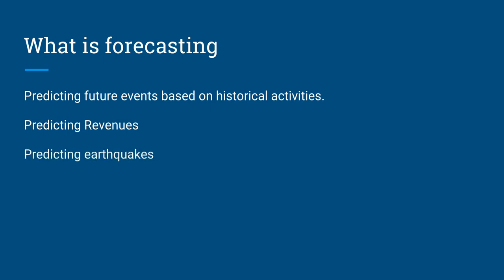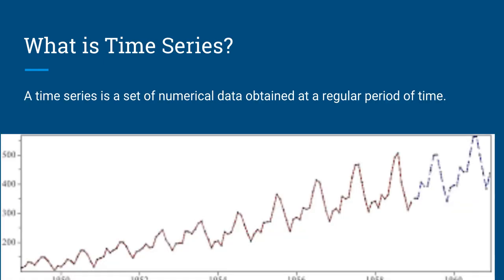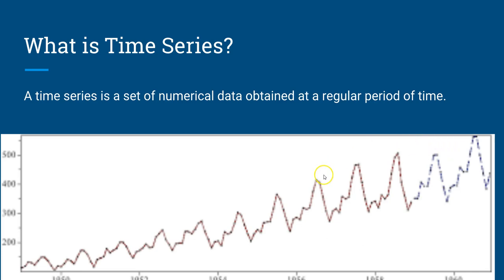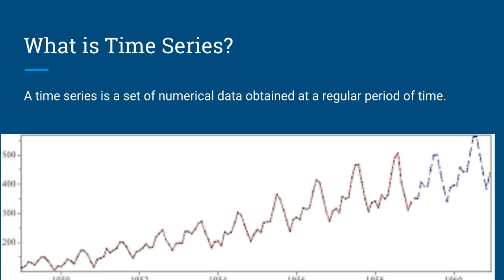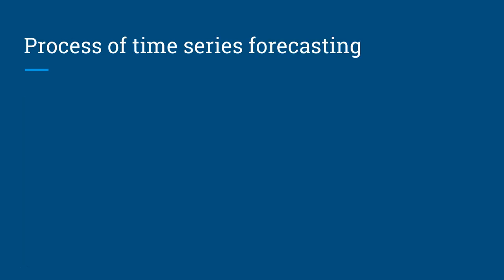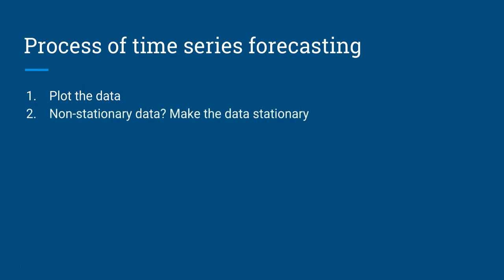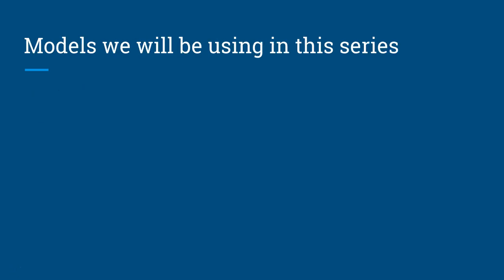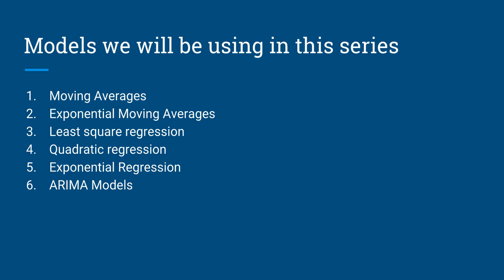Introduction of Time Series Forecasting | Part 1 | What is Time Series and Why use It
Hi guys… from this video, I am starting time series forecasting video series to take you from beginner to advance user in time series forecasting